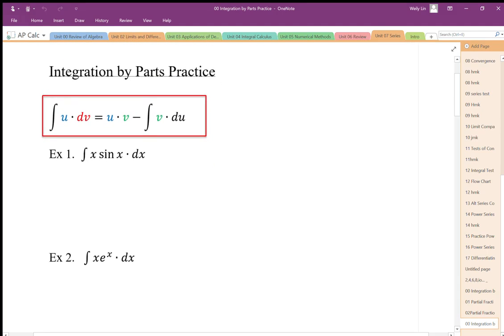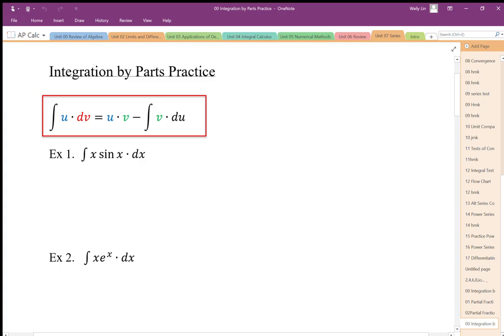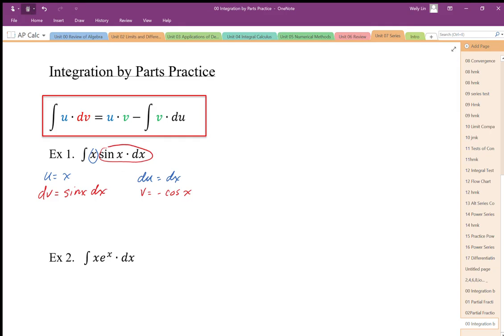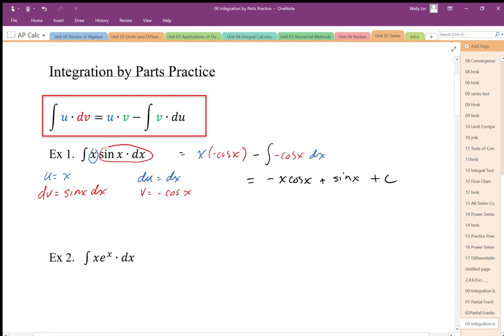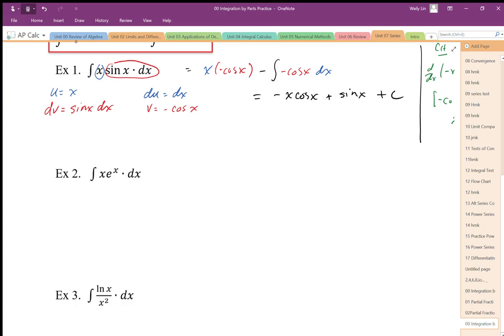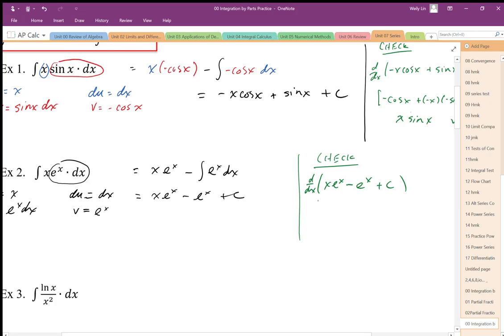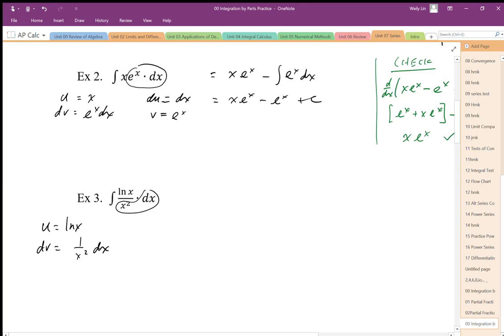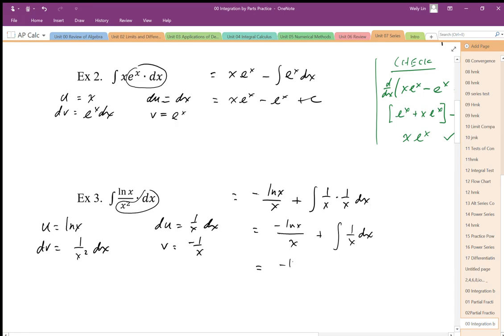17 Integration by Parts Practice Part1